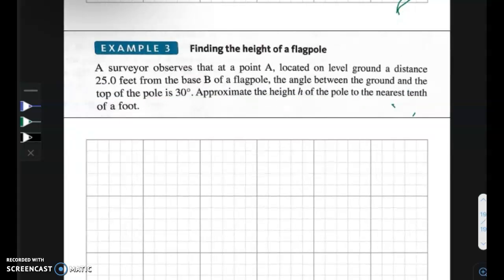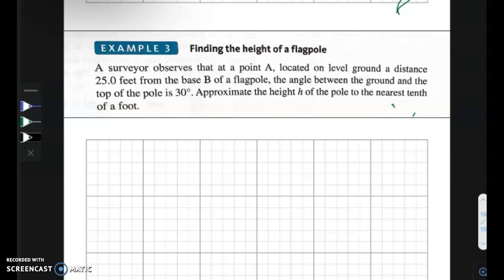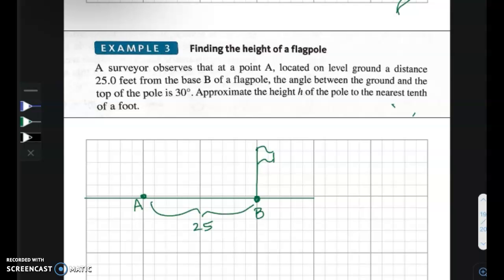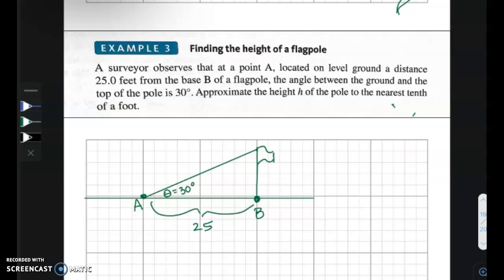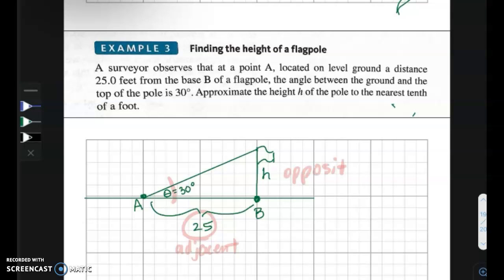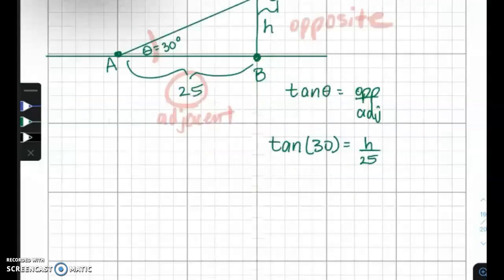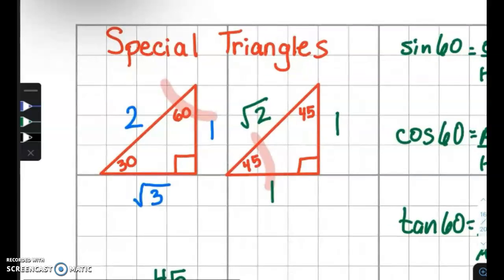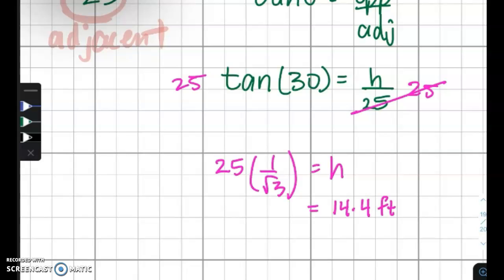Trig Lesson 6.2 Word Problem